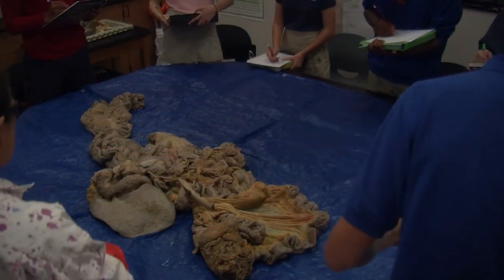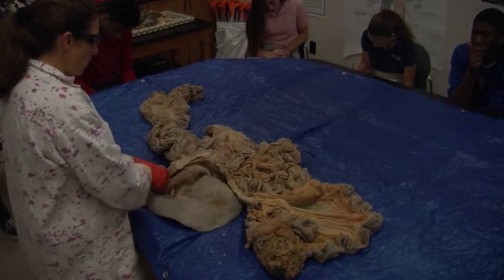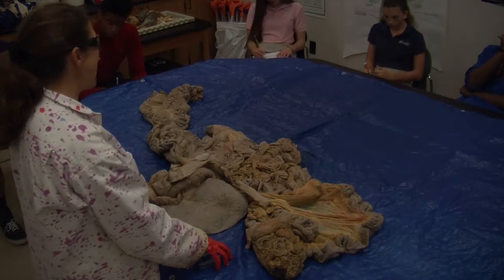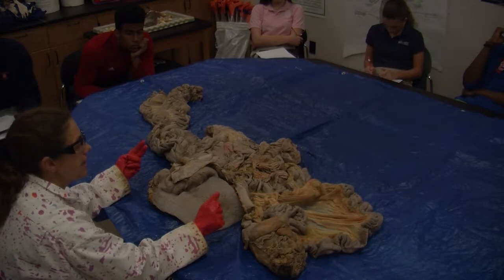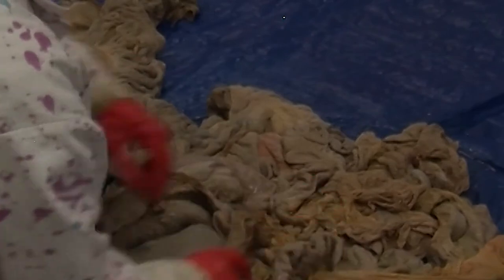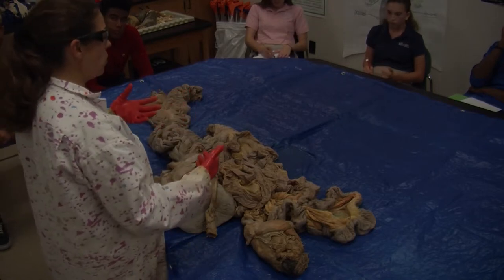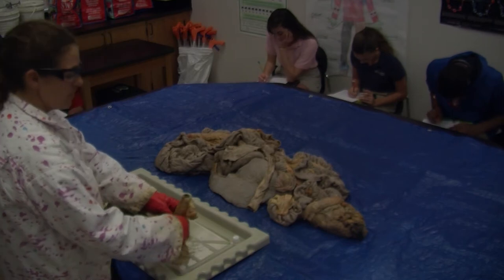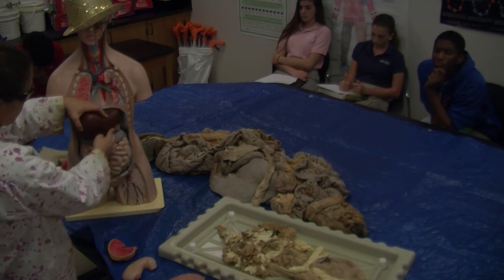Mrs. Pierman's "Comparative Anatomy of Digestive System"